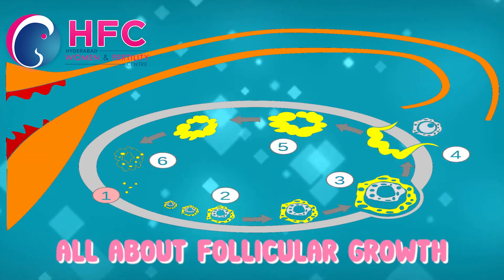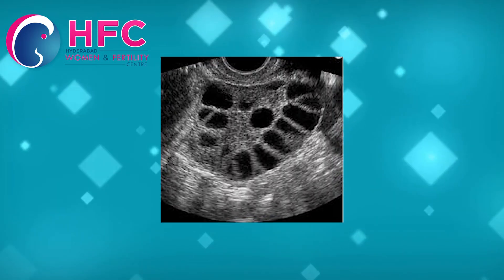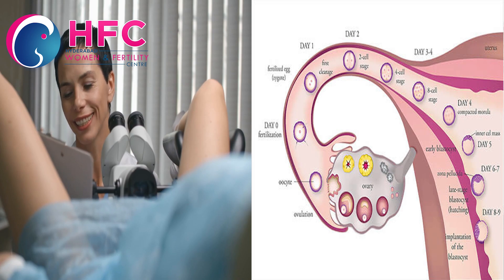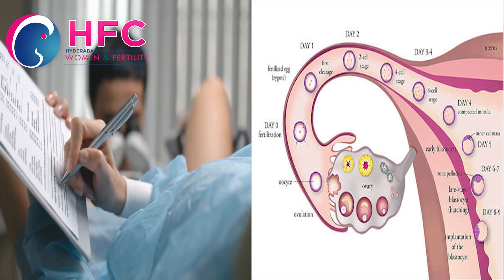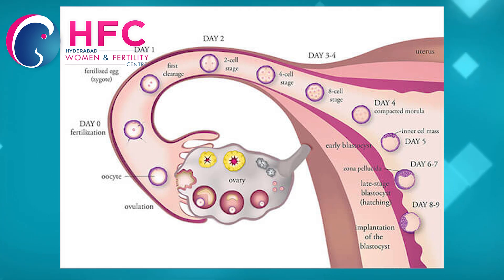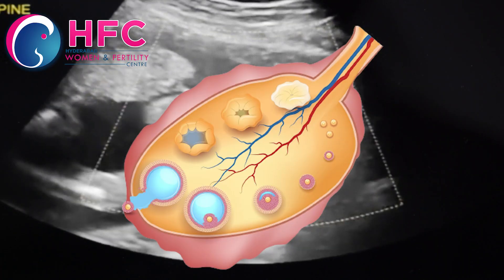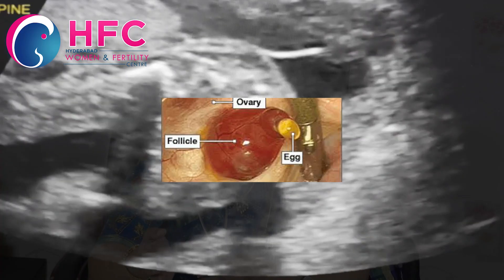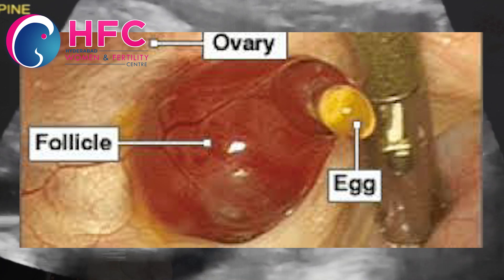ఫాలిక్యులర్‌ స్టడీ స్కాన్‌ అంటే ఏంటి..? | Follicle Development and Ovulation | Dr Swapna Chekuri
When a baby is born, she born with the entire number of follicles or eggs that are there for her lifetime. So when she matures, they mature into eggs and they get released after the menarche has happened. So a follicular study scans are done to see if these follicles are increasing in size, is it rupturing to release the egg, whether they are maturing, to release the egg or not. So follicular study scans are ultrasound scans usually done transvaginally but done trans abdominally also, these are done to detect the number of follicles that are there for that month. The number of follicles that are increasing in size, progressively, and the follicles that are ruptured one or two and the egg release that are seen. So these are the methods to see if the follicles are increasing in size and if the ovulation is happening to see if the signs are there. So usually a 9th-day scan is done to see if the follicles are growing and if enough are there. But when you are worried about fertility patients when enough follicles are not there at all, you may do a day 3, day 4 scan to check baseline follicles that have come for that month. So basically you can start day 3, day 4 or day 9 and then do it in alternate days to see if the follicles are maturing in size and number and then later on to see the signs of ovulation. When a person is on fertility treatment, that means the person is on a lot of hormonal tablets. So it is basically to coincide with the follicular scans every month rather than wasting the cycle just giving hormones to the patient,  so coinciding with the follicular scans to see when the ovulation is happening. Because after ovulation the egg stays back only for 12 to 24 hours.  So appropriate measures have to be taken for fertilization.

Hyderabad Fertility Center is committed to offer world-class IVF solutions to couples at affordable price. Hyderabad Women & Fertility Centre(HFC) is the among the largest Fertility Treatment providers in Hyderabad,India. HFC aims to bring advanced Assisted Reproductive Technology (ART) to Hyderabad.These days significant rise in the number of Couples opting for Infertility Treatments, the numbers are still abysmally low compared to the couples actually requiring medical treatment. One of the major reason is lack of awareness amongst the public about the basicsthat infertility is a disease that needs to be addressed medically. Hyderabad Women & Fertility Centre(HFC) was launched with the commitment to offer standardised Infertility Treatment in Hyderabad.We offer Treatments like
    IUI Treatment
    IVF Treatment
    ICSI Treatment
    Andrology
    Assisted Hatching
    Blastocyst Culture
    Endoscopy
    Freezing & Vitrification